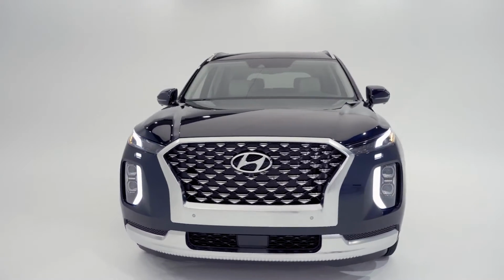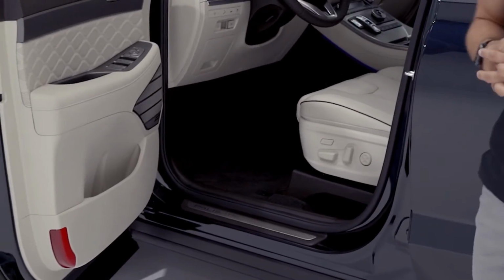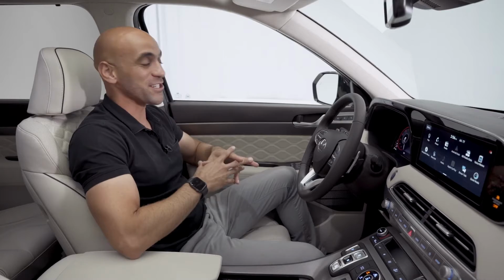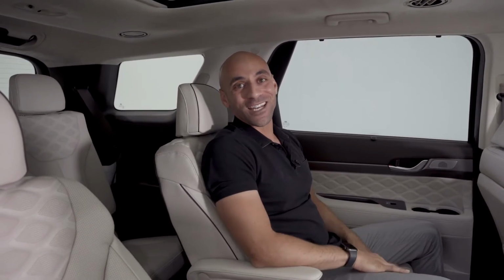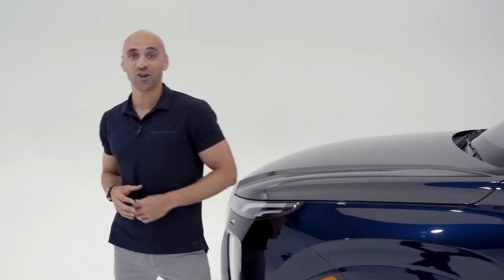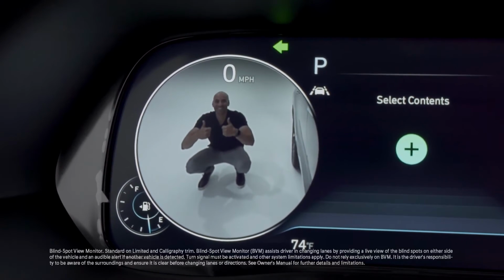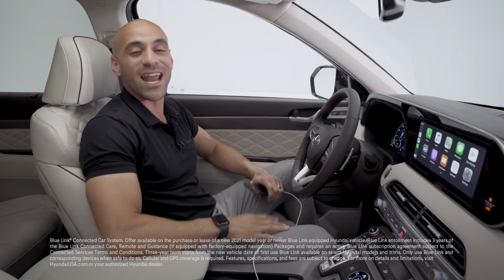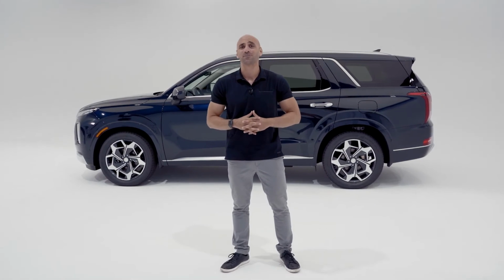HYUNDAI PALISADE CALLIGRAPHY 2021 | Palisade Calligraphy Hyundai Walkaround And Specification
The new 2021 Palisade Calligraphy elevates our 3-row SUV to flagship status with a host of premium upgrades. The strong, confidant stance is enhanced with a unique grille design, exclusive 20-inch alloys, and streamlined rear diffuser. Inside the spacious interior you'll love the luxurious quilted seats and door panels wrapped in exclusive Nappa leather. The power-folding reclining 3rd-row seats let you load more cargo, which is made even easier with the hands-free smart liftgate. Adventure in first class with standard All Wheel Drive and 5,000 lbs. of towing capacity. And the safety is top-notch with sensor-based technology like available Ultrasonic Rear Occupant Alert and Highway Drive Assist. Check out our video for more details on the premium new 2021 Palisade Calligraphy.

Jump to your favorite features by clicking the timestamps below:

0:00 INTRO
0:47 DESIGN
2:31 INTERIOR
4:25 CARGO
5:03 PERFORMANCE
5:42 SAFETY
6:51 TECHNOLOGY
7:47 QUALITY